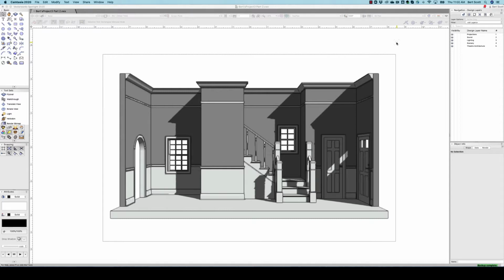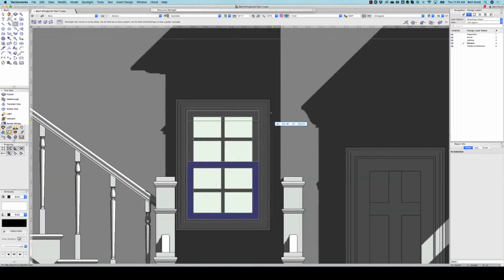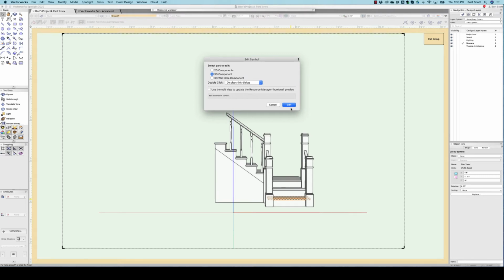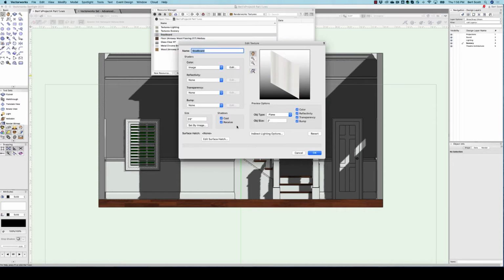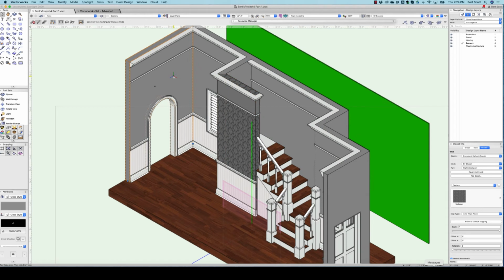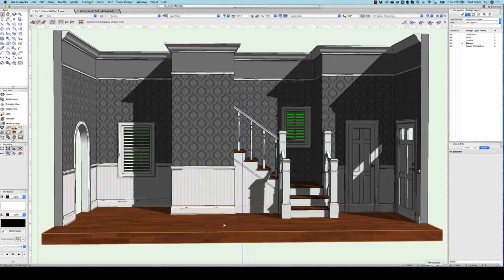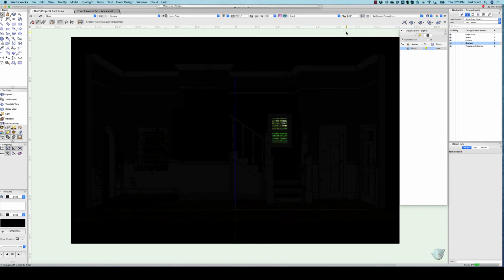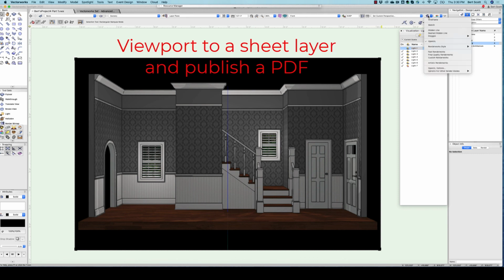Project 4 Part 1